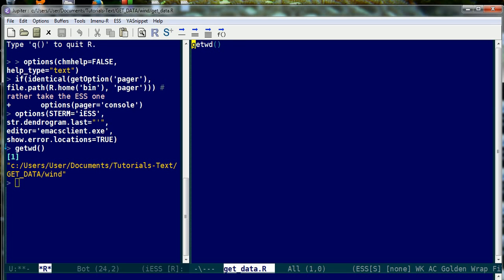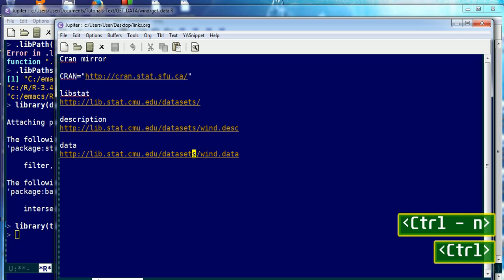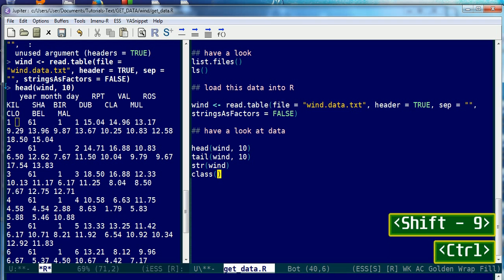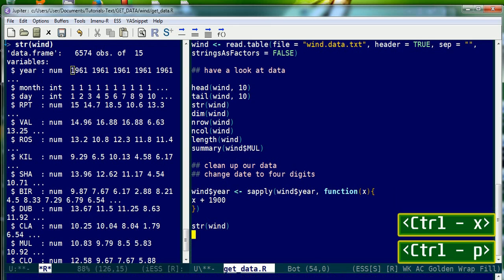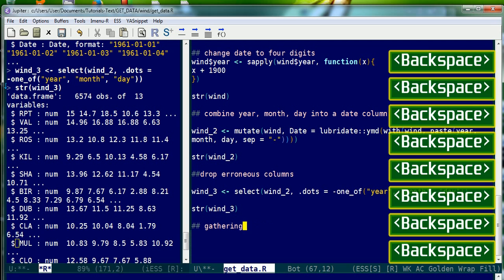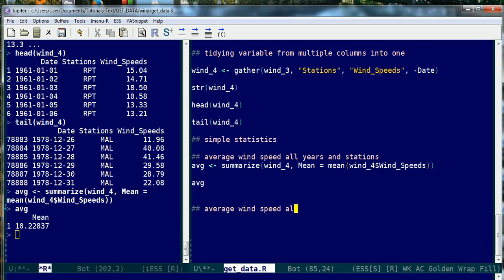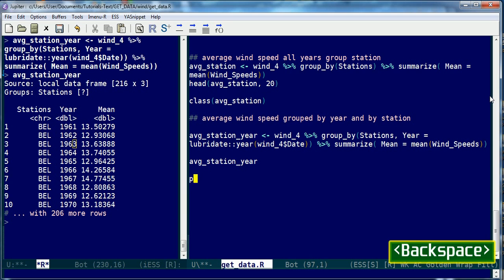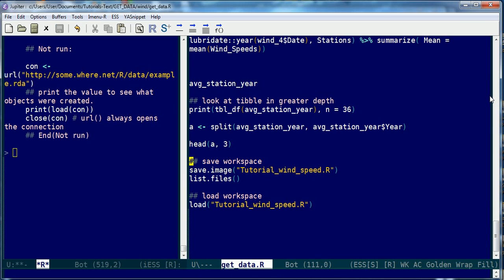Getting CSV Data Into R and running some metrics on it (August 30th, 2016)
Archived video from the author of Yuri Tricys, demonstrating loading data into R using Emacs and the Emacs Speaks Statistics Package.